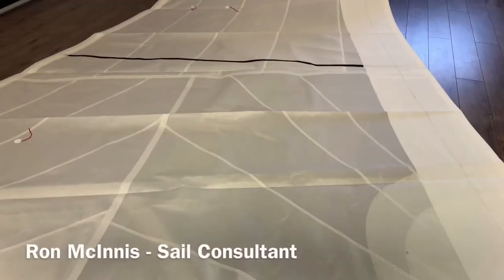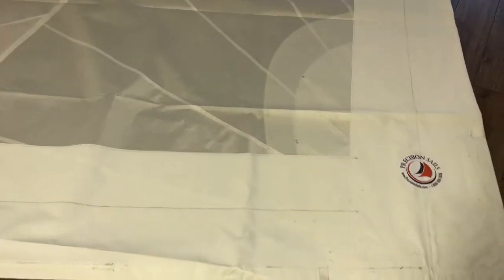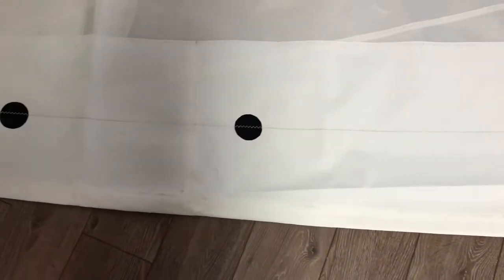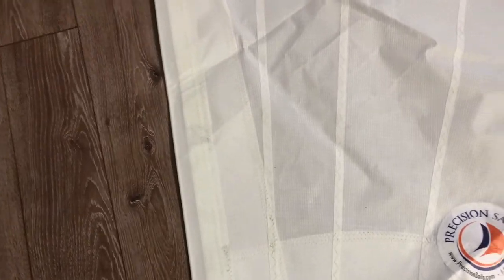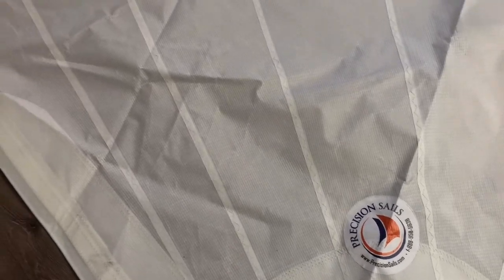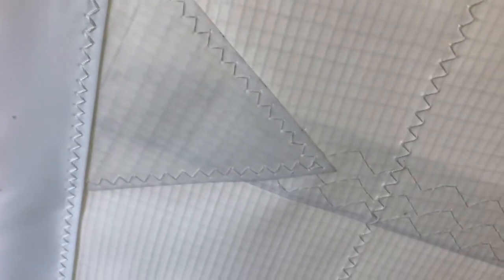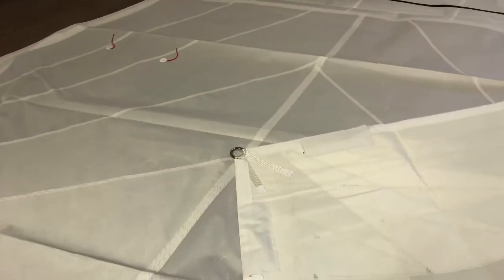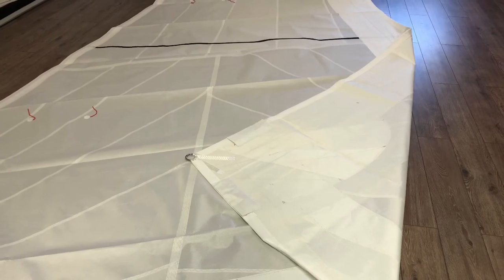New Albin 27 Vega - 120% Jib - Dimension-Polyant DCX Cruise Laminate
DIMENSION-POLYANT cruising laminates were developed to create low stretch, durable, easy to handle furling high tech sails. Two layers of polyester taffeta are laminated on both sides of a film-encapsulated scrim which proved to have excellent warp stretch performance and great tear strength. The rugged taffetas covering the film and scrim are coated with our unique UVM™ finish to improve UV resistance and to reduce the chances for mildew growth.

The DCX styles are our latest development in sandwich laminates. Based on our successful DC line we have implemented a 9° X-PLY® to support off angle tensions.